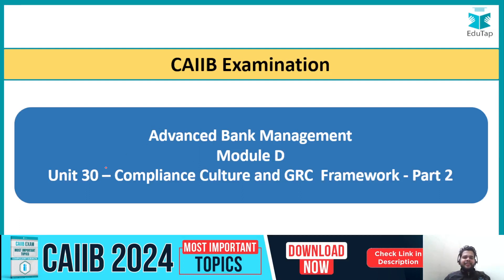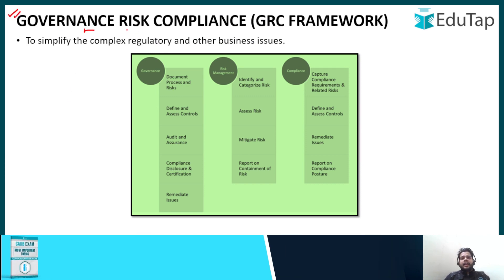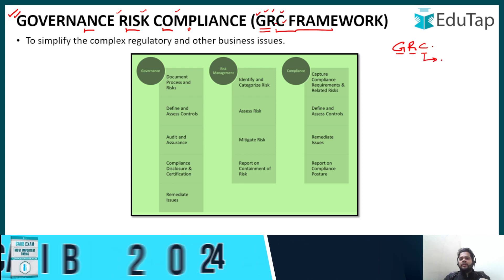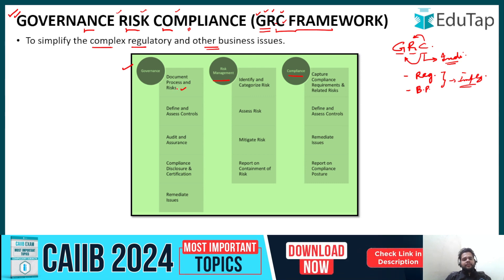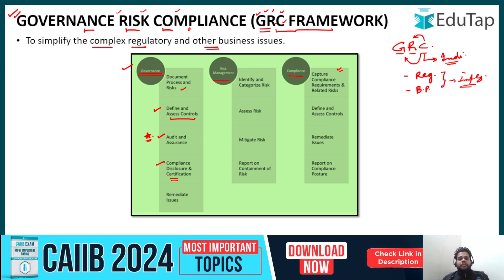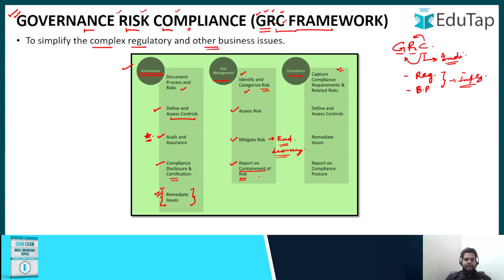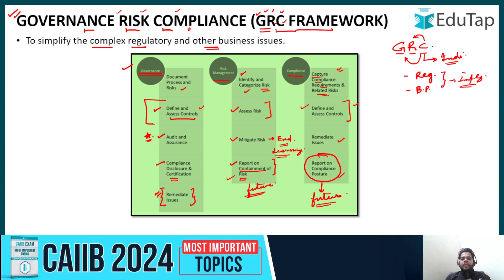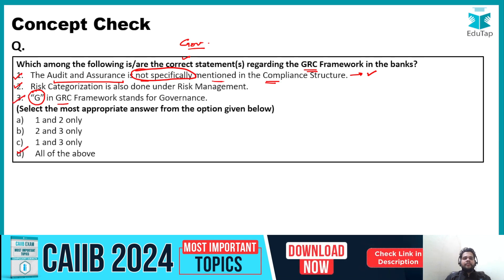Compliance Culture and GRC Framework ABM CAIIB | CAIIB EduTap Free Classes | CAIIB Important Topics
Have questions?